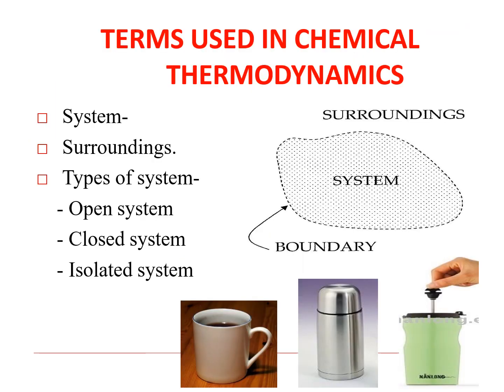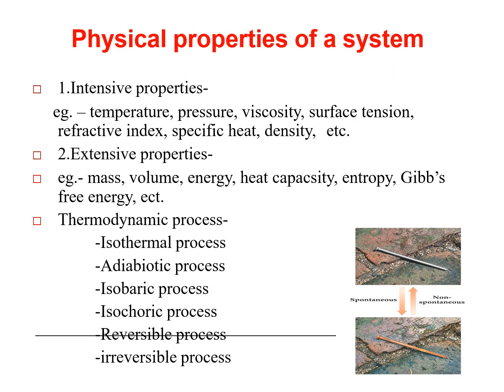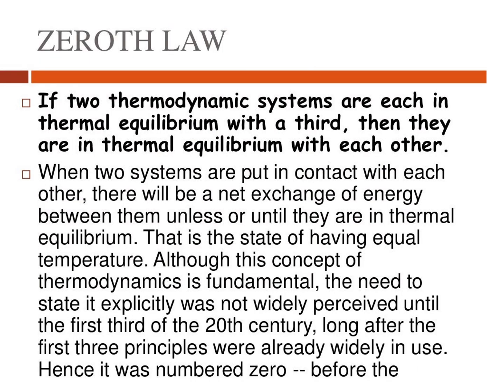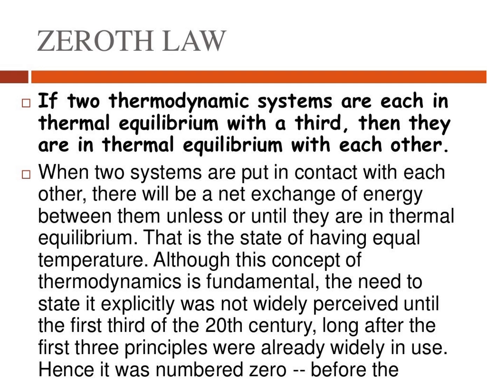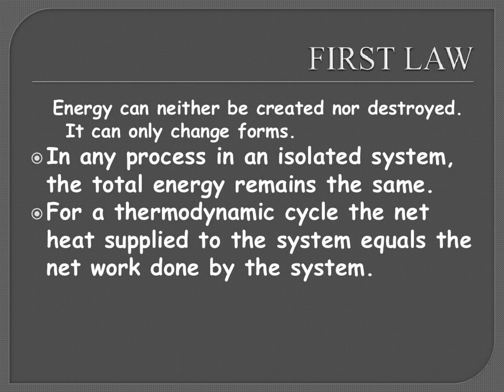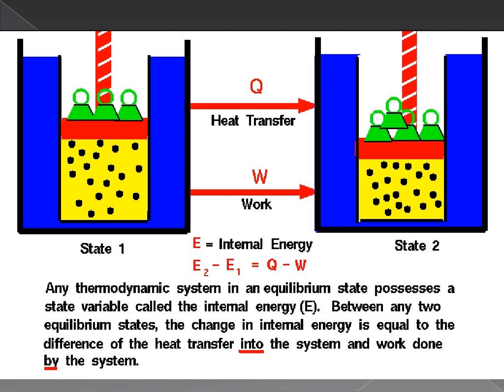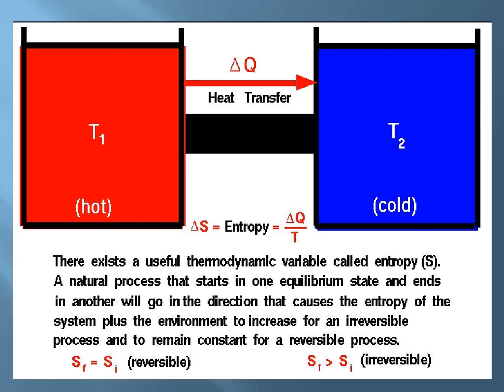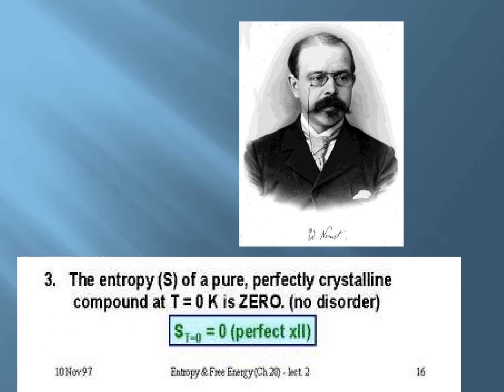Laws of THermodynamics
Discussed about the Basics laws of THermodynamics and its Applications